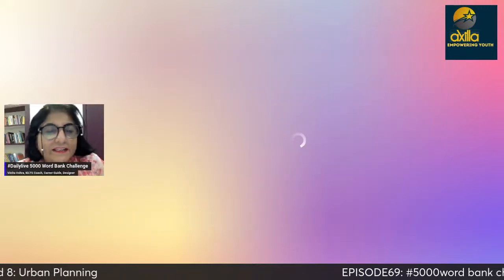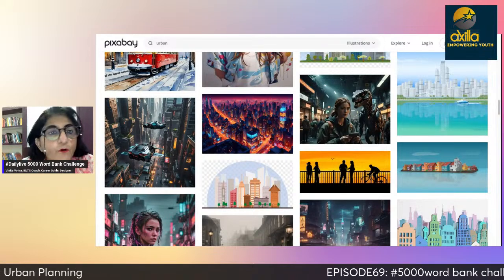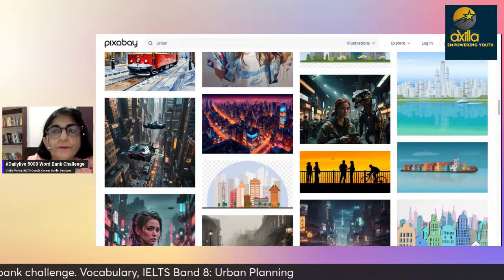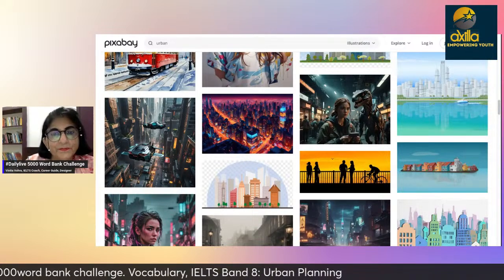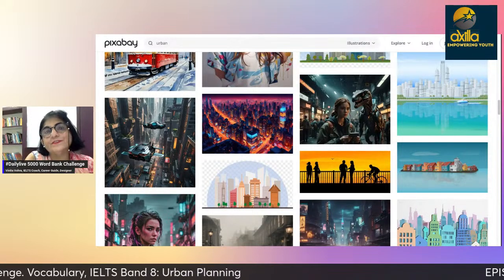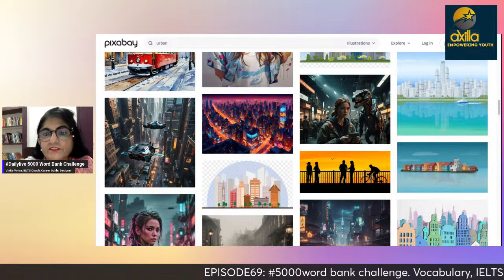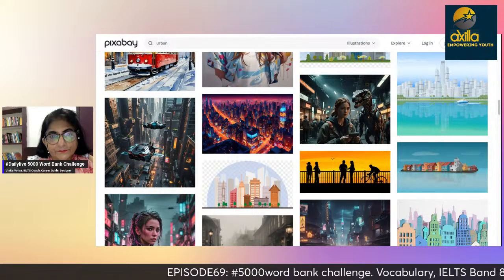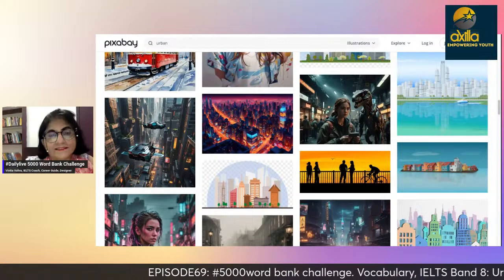Daily Live 5000 Word Bank Challenge. Ep:69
✅✅*Episode 69 Daily Live 5000Word ban challenge
Vocabulary for IELTS Band 8: Urban Planning
Our  focus today is on Urban Planning, a critical aspect of creating functional, sustainable, and livable cities.
By mastering these vocabulary words, you'll be well-equipped to discuss urban planning topics effectively in your IELTS exam and beyond.
Let's dive deeper into each term and explore their significance in creating sustainable and livable urban environments.

Word, Meaning, Synonyms, Usage in  Context
✅  Infrastructure
The basic physical and organizational structures and facilities needed for the operation of a society.
Facilities, framework, foundation
The city's infrastructure is crucial for its economic development and quality of life for its residents.

✅ Zoning
The process of dividing land in a municipality into zones for different purposes (e.g., residential, commercial).
Land-use planning, districting
*Zoning regulations help to manage urban growth and ensure that residential and industrial areas are appropriately separated.

✅ Sustainability
The ability to maintain or improve standards of living without damaging or depleting natural resources for future generations.
Endurance, viability, renewability
*Urban planning must focus on sustainability to ensure that future generations can enjoy a healthy and balanced environment.

✅ Gentrification
The process of renovating and improving a house or district so that it conforms to middle-class taste.
Urban renewal, revitalization
*Gentrification can lead to displacement of long-term residents, creating socio-economic tensions within the community.
✅ Mixed-use
Development that combines residential, commercial, and recreational spaces within a single area.
Multi-purpose, integrated development
*Mixed-use developments promote walkability and reduce the need for commuting, contributing to a more sustainable urban environment.

✅ Urbanisation
The process of making an area more urban through an increase in population and development.
Urban growth, city development
Urbanisation presents challenges such as overcrowding, pollution, and strain on infrastructure, but also opportunities for economic growth.

✅ Public Transit
A system of buses, trains, etc., that is available for use by the general public.
Mass transit, public transportation
Efficient public transit systems are essential for reducing traffic congestion and minimizing environmental impact in urban areas.

✅ Green Space
Areas of grass, trees, or other vegetation set aside in an urban environment for recreational or aesthetic purposes.
Parks, natural areas, open space
*Incorporating green spaces into urban planning enhances the quality of life by providing recreational areas and improving air quality.

✅ Smart Growth
An urban planning theory that promotes environmentally sustainable and economically viable development.
Sustainable development, compact growth
*Smart growth strategies focus on creating walkable neighbourhoods and reducing urban sprawl.

✅ Urban Sprawl
The uncontrolled expansion of urban areas into the surrounding countryside.
Suburbanisation, spread
"Urban sprawl leads to increased dependence on automobiles and loss of agricultural land, making it a major concern for urban planners."
Density
The number of people living in a given area, usually measured per square kilometer or mile.
Population density, concentration
*Higher density can support better public transit and more vibrant communities, but it must be managed to avoid overcrowding.

✅ Revitalisation
The process of investing in an area to improve its condition and attract new businesses and residents.
Renewal, rejuvenation, regeneration
*Urban revitalisation projects aim to breathe new life into neglected neighborhoods, fostering economic and social development.

✅ Pedestrianisation
The process of converting a street or area for the exclusive use of pedestrians.
Traffic-free zones, car-free areas
*Pedestrianisation of city centers can enhance the shopping experience and reduce air pollution, making cities more livable.

✅ Urban Renewal
The redevelopment of areas within a large city, typically involving the clearance of slums.
Urban regeneration, redevelopment
*Urban renewal initiatives can transform dilapidated areas into thriving communities, though they must be managed to prevent displacement of existing residents.

✅ Resilience
The capacity of urban areas to recover quickly from difficulties such as natural disasters or economic shocks.
Toughness, adaptability, recovery
*Building urban resilience involves planning for climate change impacts and ensuring that infrastructure can withstand natural disasters.

Say goodbye to IELTS anxiety and hello to a high band score  from our comprehensive Ebook, "IELTS,BREAK THE BARRIERS"

I am using this platform to reach you guys .